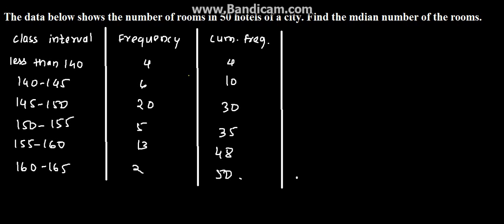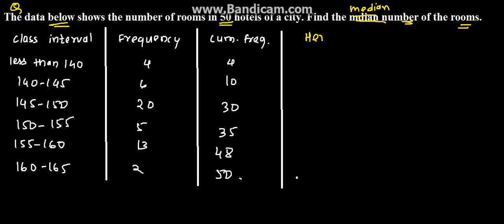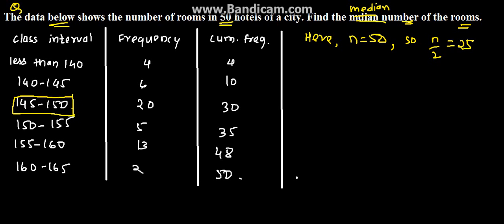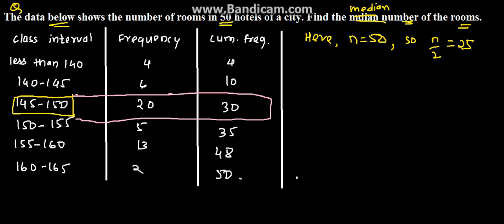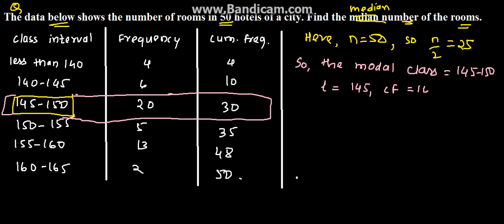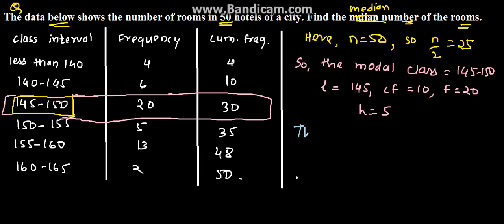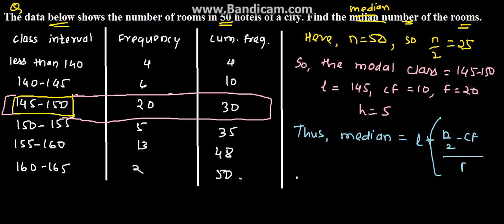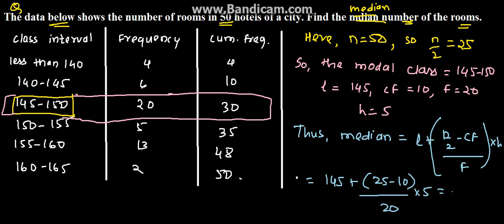Statistics Problem 3